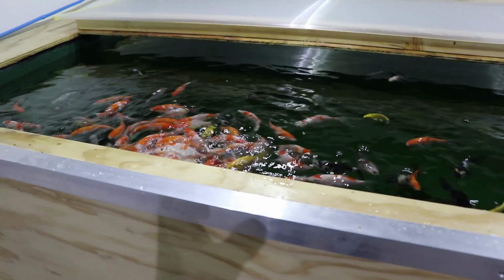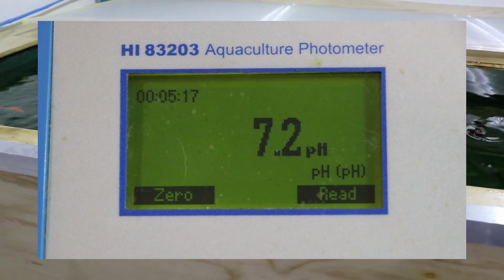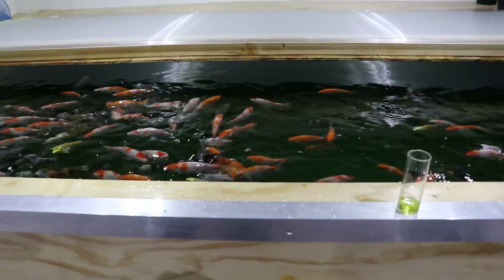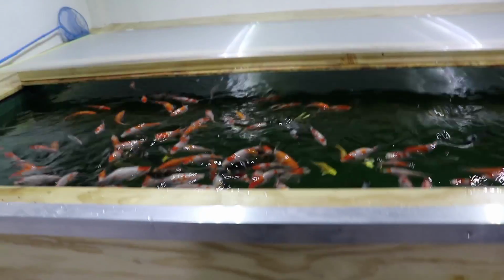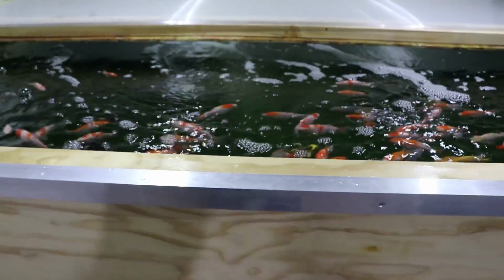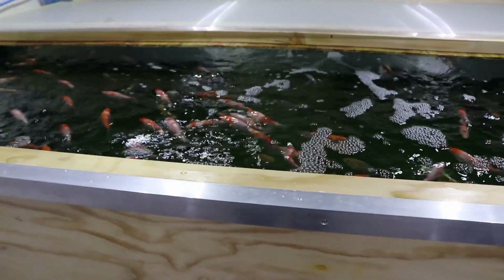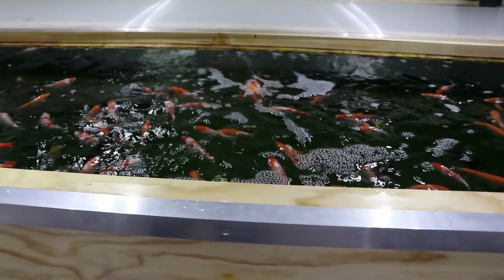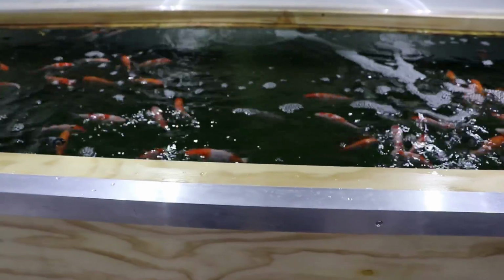New pond Syndrome Part 3 - Nitrite Issues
So The problems with ammonia and high PH from part 1 and 2 have been swamped for problems with nitrite and low PH